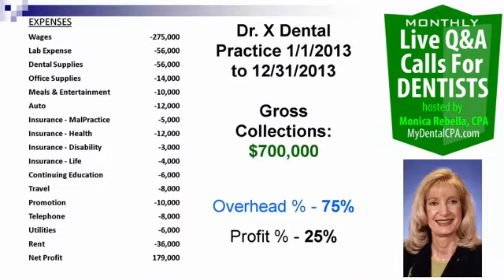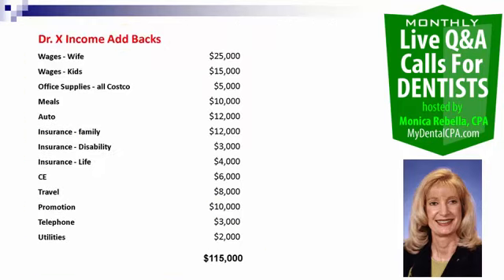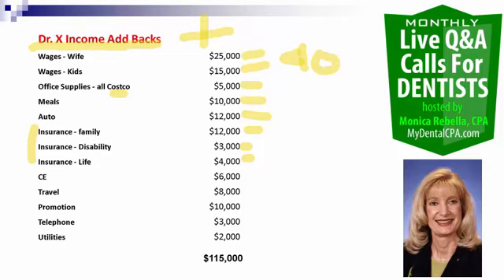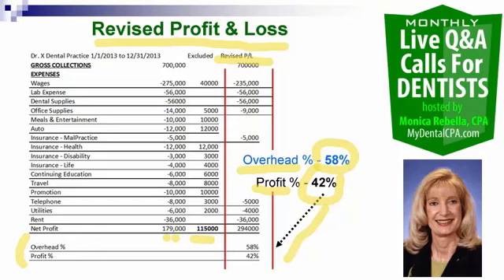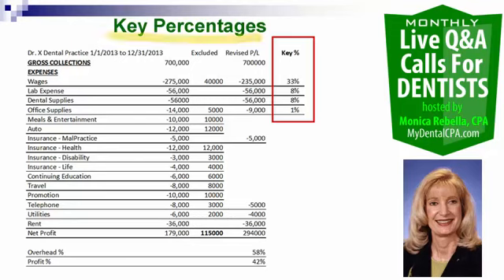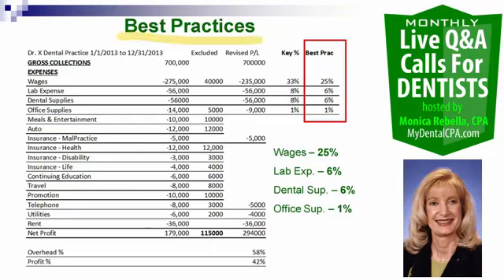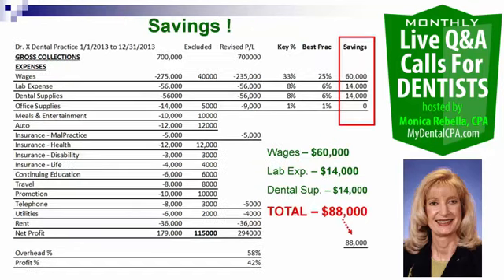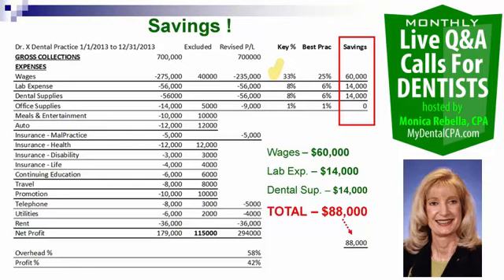How To Calculate Dental Office Profit & Overhead by Monica Rebella CPA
In this webinar call for dentists I explain How To Calculate Profit & Overhead for your Dental Office and How Does That Compare to Your Peers in this Environment?